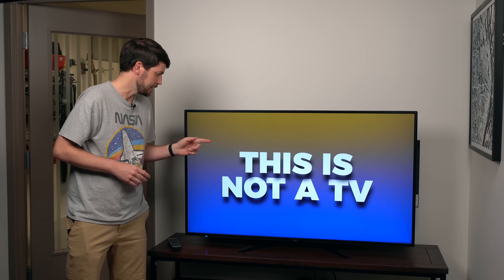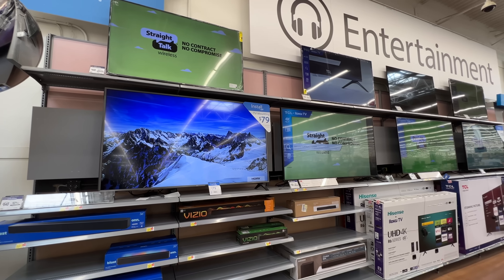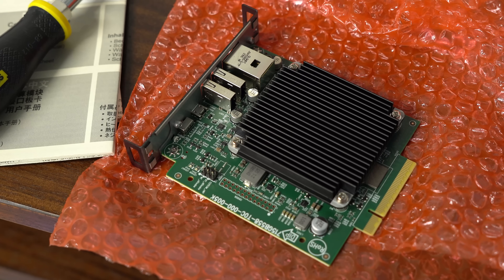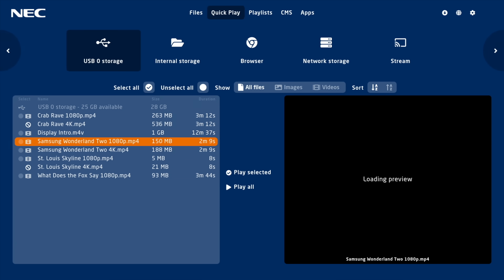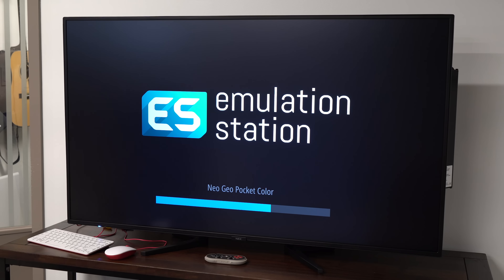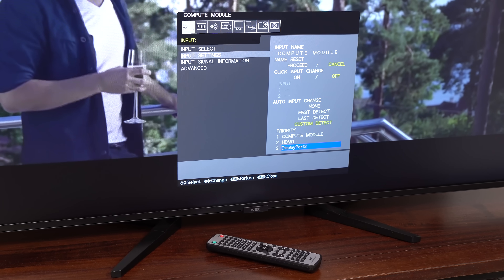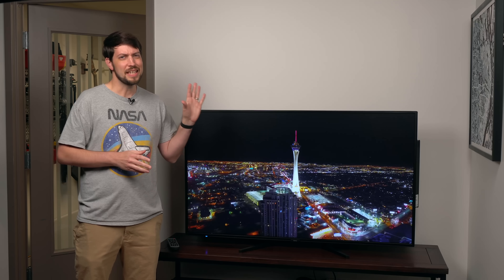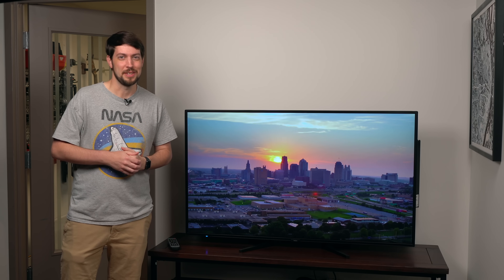Smarter than a Smart TV! (Raspberry Pi Inside)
This thing isn't a TV; it's a display! It costs more than a smart TV, but it also doesn't spy on you, so that's nice.

Thanks to Sharp NEC Display Solutions of America for sending the display, speakers, stand, and Compute Module kit used in this video.

Contents:

00:00 - Not a TV
01:22 - Everywhere but GameStop
02:20 - Raspberry Pi Inside
03:11 - MediaPlayer on the Pi
05:04 - RetroPie
05:32 - LibreELEC / Kodi
06:03 - Native Linux on a TV?
06:23 - Why so expensive?
07:27 - Gaming?
08:22 - Alternatives